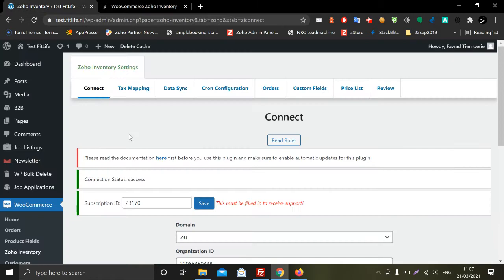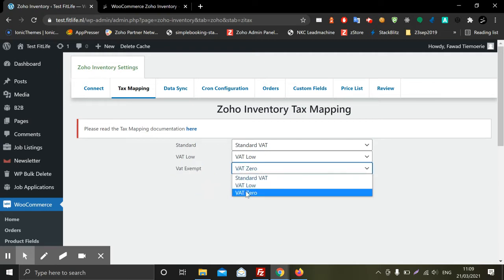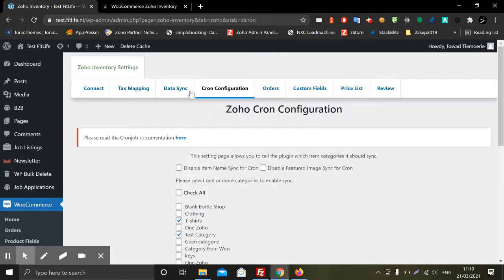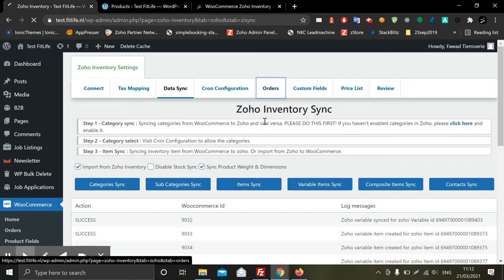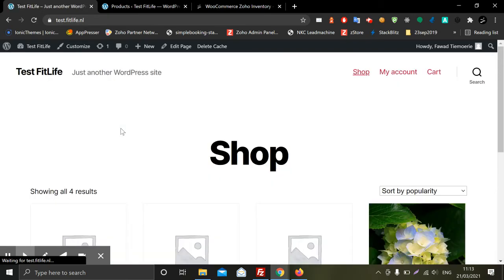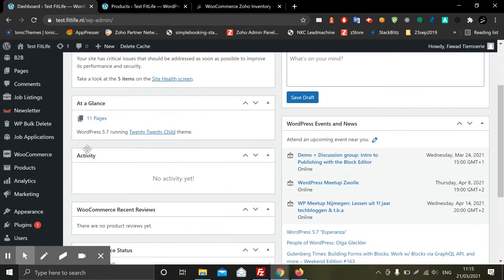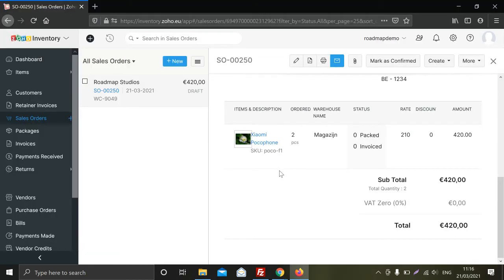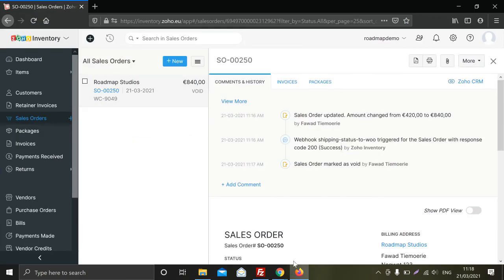WooCommerce Zoho Inventory - Data Sync